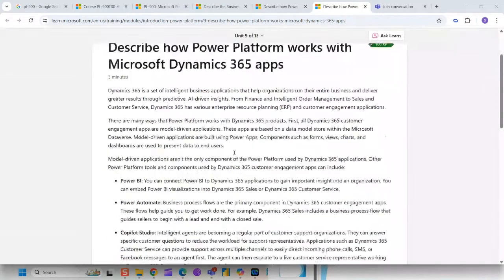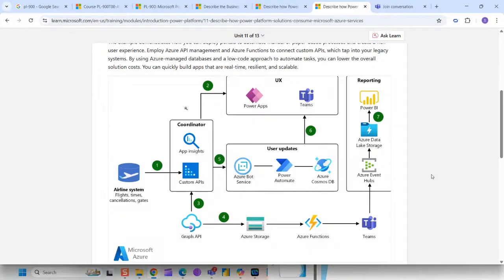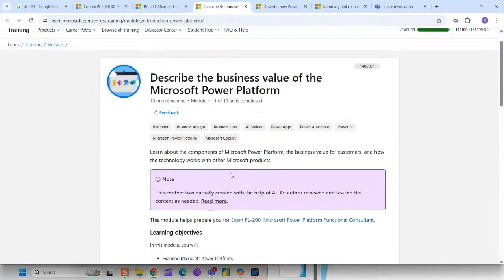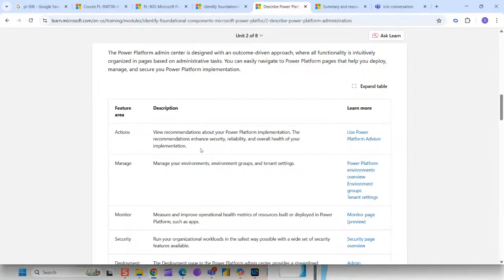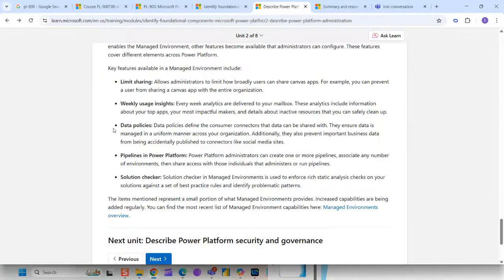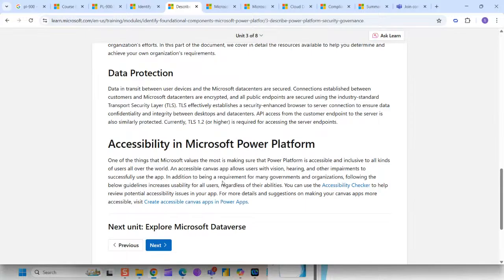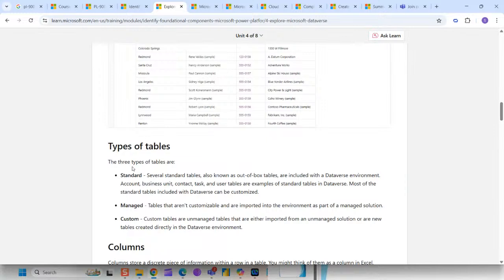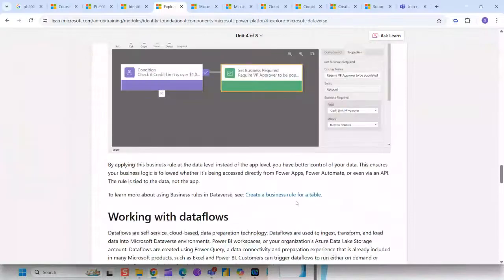TMCC Virtual Training: PL-900 Series with Seena Khan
This is designed for young professionals who aspire to begin a career in automation.